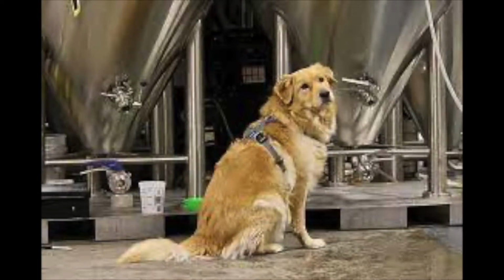Black Friday Beers 2021 - Two Blondes Drink Beer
It's our annual Black Friday Black Beers special episode where we drink (mostly) Imperial Stouts.

Want to send us beer or something beer related to review? Reach out to twoblondesdrinkbeer [at] gmail [dot] com

00:00 welcome
01:44 aroma
04:44 appearance
8:12 flavor
11:39 mouthfeel
17:27 overall
24:56 outtakes